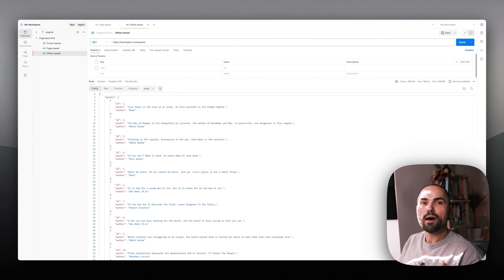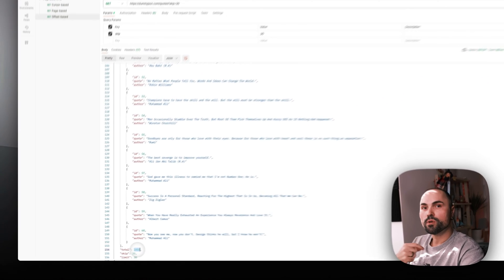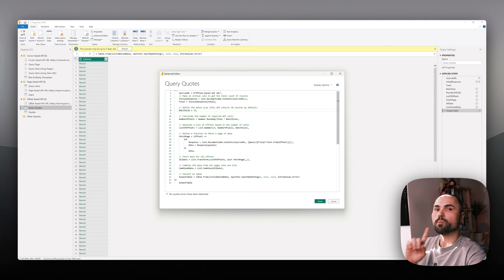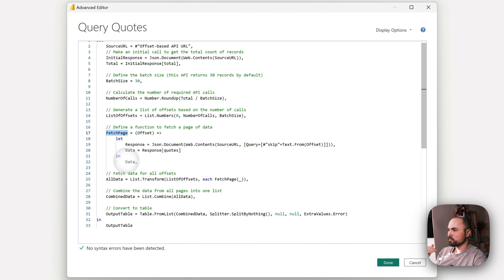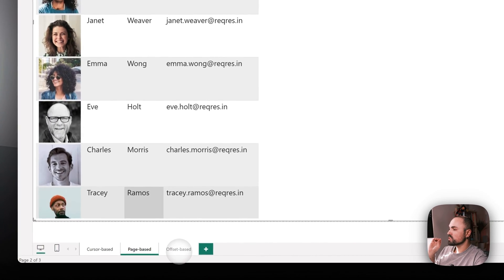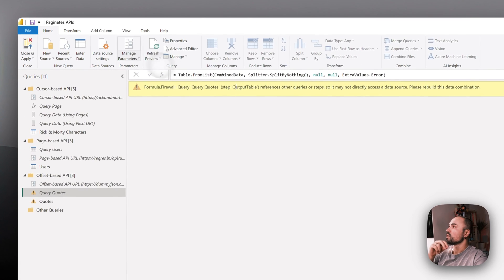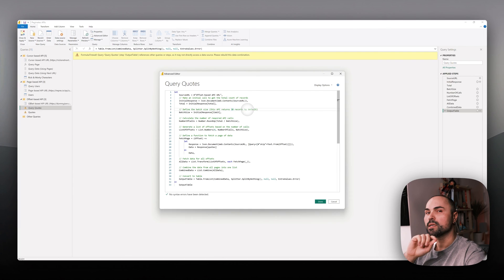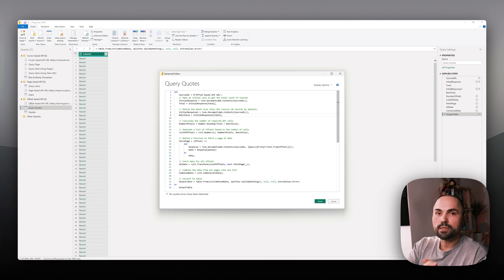Extracting Data from Offset-Based APIs with Power BI & M Code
Join me in a step-by-step guide on extracting data from offset-based paginated APIs using only Power BI and the M language. I'll show you how to navigate these APIs, tackle Formula.Firewall issues, and integrate your data seamlessly.

🔍 What You'll Learn:
The mechanics of offset-based APIs.
The process of setting up data extraction in Power BI using M code.
Solutions to Formula.Firewall Error and how to avoid it.

🕒 Timestamps:
00:00 - Intro
00:32 - Understanding offset-based API Pagination
01:45 - Setting Up Your API Call in Power BI
03:03 - Writing M Code for Data Extraction
04:37 - Calculating API Call Batches
05:46 - Fetching and Storing Data
06:28 - Finalizing Data Extraction
07:46 - Resolving Formula.Firewall Issues
09:50 - Securing Your Data Extraction Method
11:33 - Conclusion

💡 Got Questions? If you've tackled API data extraction, share your experience in the comments to help others learn from your insights!